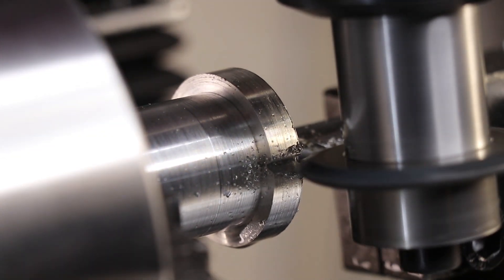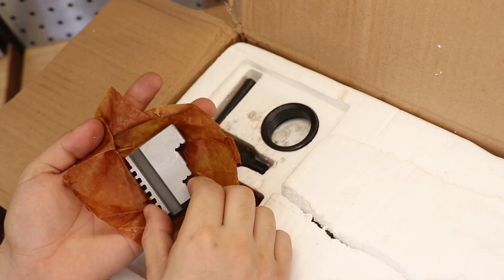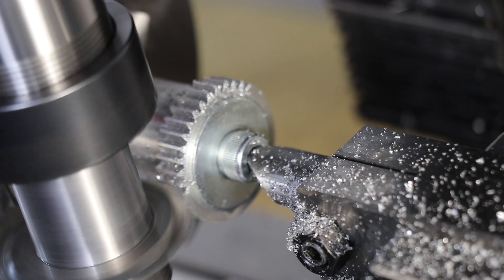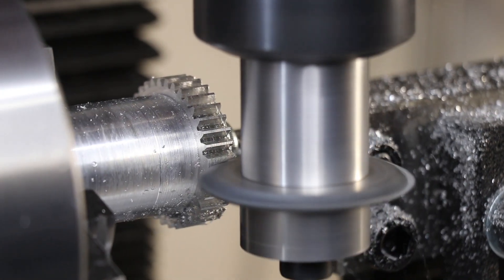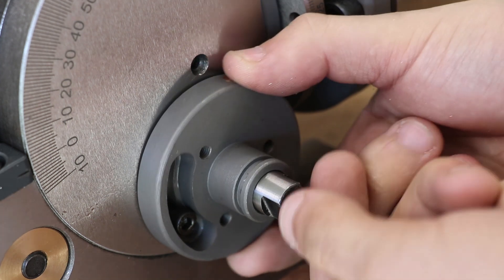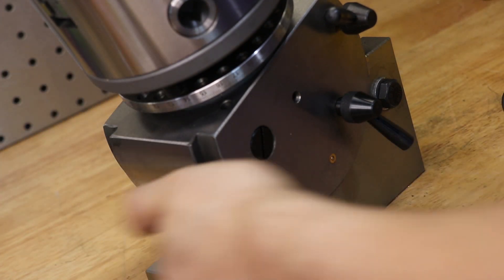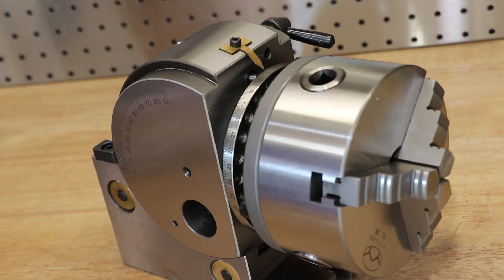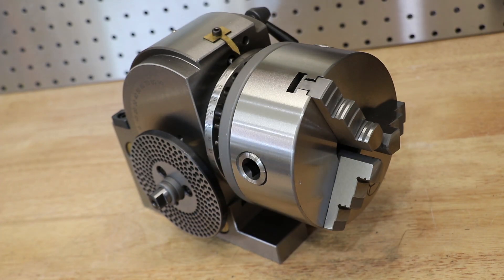$200 Dividing Head - Almost Scammed Buying It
G'day everyone,

I recently made a video where I cut a set of spur gears for my mini lathe, and a topic that a lot of people were interested in was the dividing head that I used in that video. Typically a brand name dividing head will run you $600 for the dividing head, plus extra for a chuck and backplate, however I was able to snag one for just over $200 USD. I will admit I almost got scammed buying it, but I eventually got my hands on one. I bought this one from a vendor named Vevor.
Today I would like to run you through the process of how I bought it. I will then tear it down, go through its features and give it a review. This model is a BS-0 semi universal dividing head. I can cut spur and bevel gears with it, however I can not make helical hears.

BS-0 Semi Universal Dividing Head Review | Chinese Dividing head